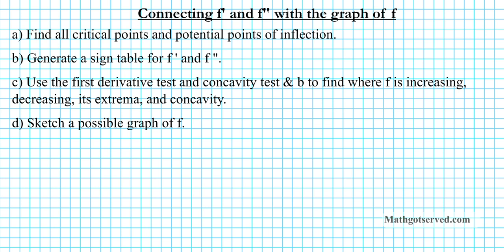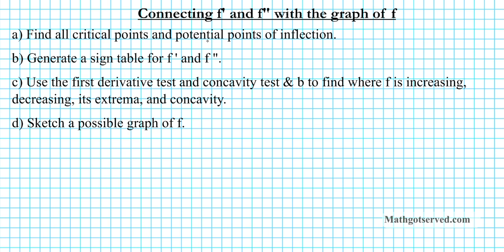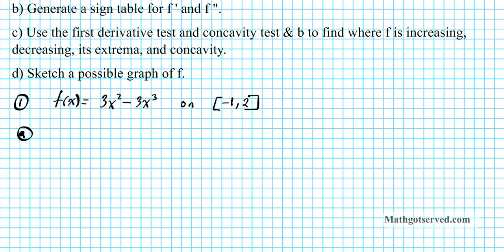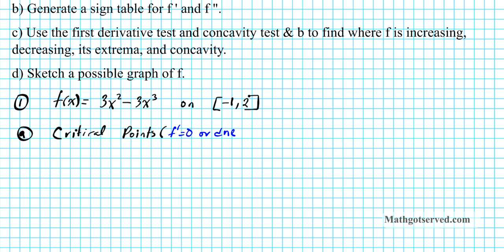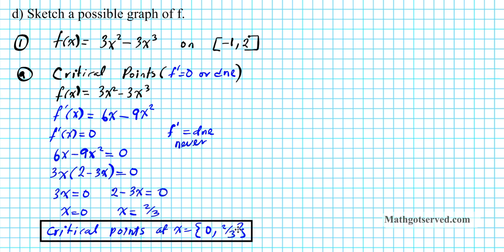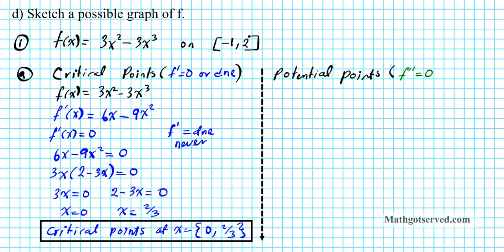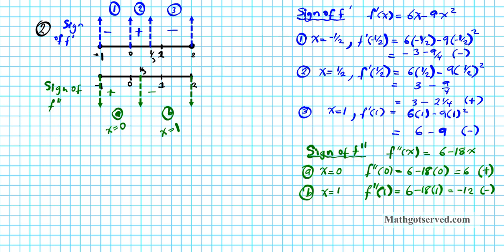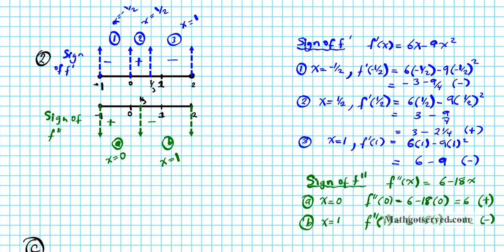Cu4L3 connecting f' and f'' Increasing Decreasing critical mathgotserved ap calculus teachers pay ku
The student will analyze the derivative of a function as a function in itself. This will
include
a) comparing corresponding characteristics of the graphs of f, f ', and f ";
b) defining the relationship between the increasing and decreasing behavior of f and the
sign of f ';
c) translating verbal descriptions into equations involving derivatives and vice versa;
d) analyzing the geometric consequences of the Mean Value Theorem;
e) defining the relationship between the concavity of f and the sign of f "; and
f) identifying points of inflection as places where concavity changes and finding points
of inflection.
APC.8 The student will apply the derivative to solve problems. This will include
a) analysis of curves and the ideas of concavity and monotonicity;
b) optimization involving global and local extrema;
c) modeling of rates of change and related rates;
d) use of implicit differentiation to find the derivative of an inverse function;
e) interpretation of the derivative as a rate of change in applied contexts, including
velocity, speed, and acceleration; and
f) differentiation of nonlogarithmic functions, using the technique of logarithmic
differentiation. *
* AP Calculus BC will also apply the derivative to solve problems. This will include
a) analysis of planar curves given in parametric form, polar form, and vector form,
including velocity and acceleration vectors;
b) numerical solution of differential equations, using Euler's method;
c) l'Hopital's Rule to test the convergence of improper integrals and series; and
d) geometric interpretation of differential equations via slope fields and the relationship
between slope fields and the solution curves for the differential equations.